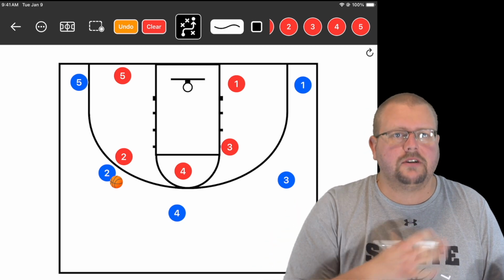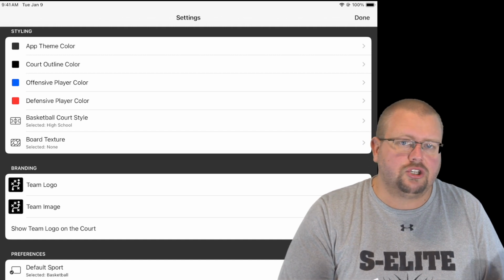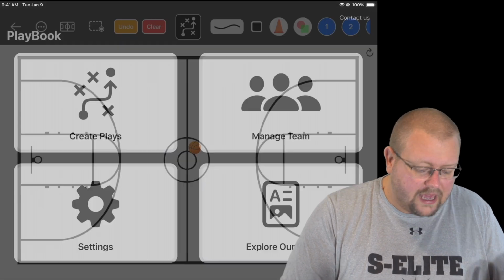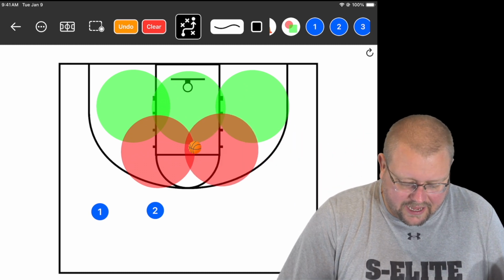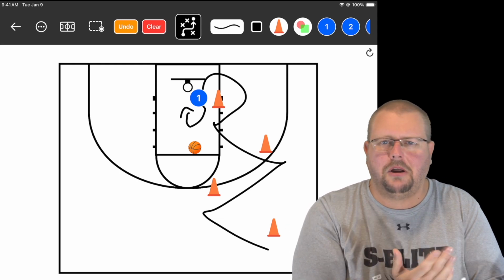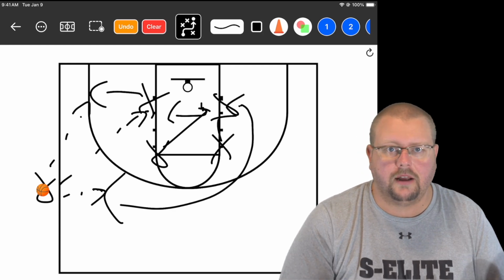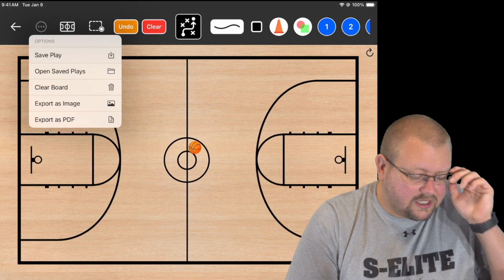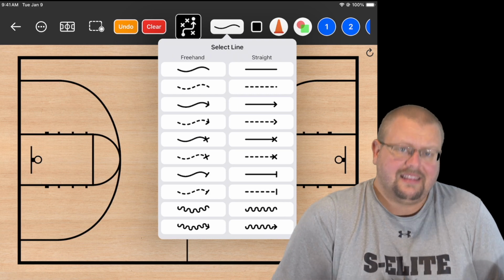Best Basketball Clipboard App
Best Basketball Clipboard App, in this video I breakdown the best Basketball clipboard app in my opinion.